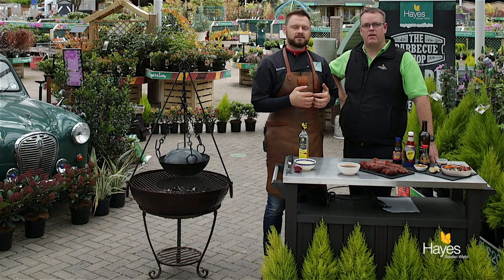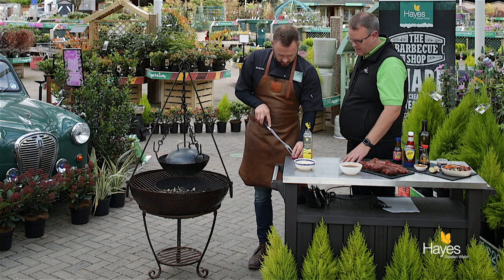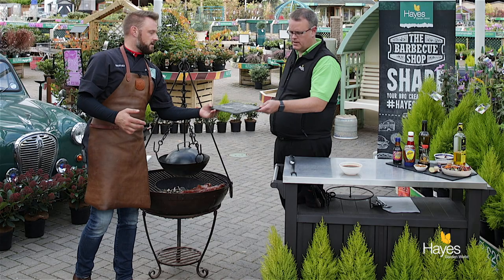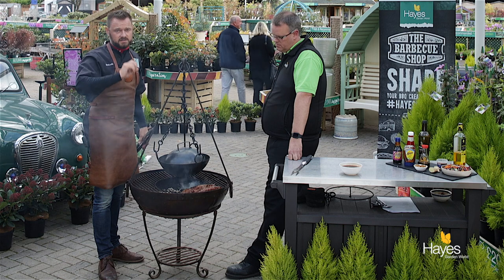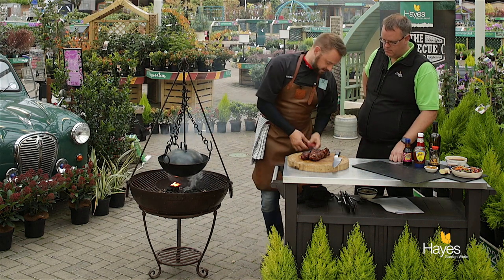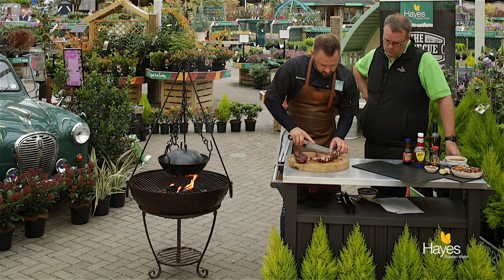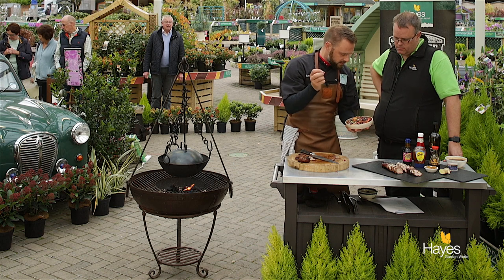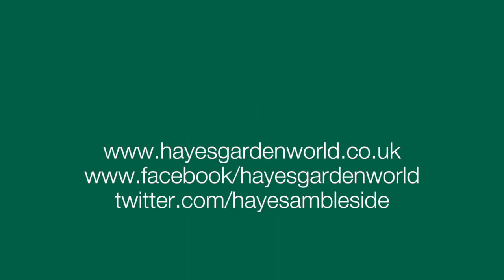Char Sui Pork On The Kadai Fire Pit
Char sui pork is one of the staples of the Chinese take-away but is so easy to make yourself on the BBQ, in this instance we have used a Kadai Indian Fire Bowl but it can just as easily be cooked in the indirect zone on any grill.
Pre-heat the Kadai to a medium heat and cook the tenderloin in the indirect zone until the internal temperature hits 75C (167F), the safe temperature for pork and poultry. Check using an instant read digital temperature probe. We have used lump-wood charcoal but you could just as easily use briquettes or cook over wood pellets in the Traeger or on any gas or electric barbecue.
Let the pork rest in a warm spot covered in foil and clean tea towels, then slice thinly and serve as part of a stir fry or in a wrap or pitta bread with lettuce, a sweet chilli sauce and a slaw.